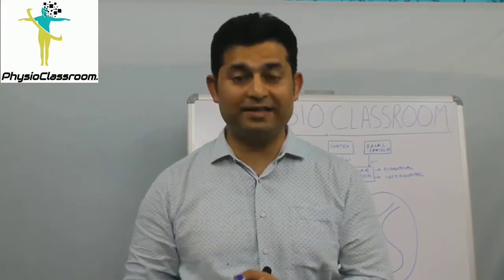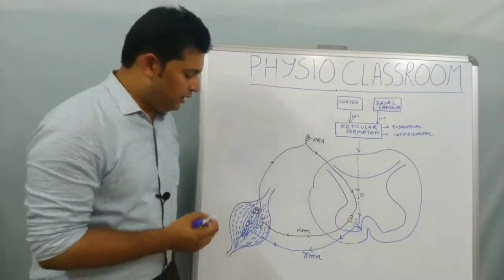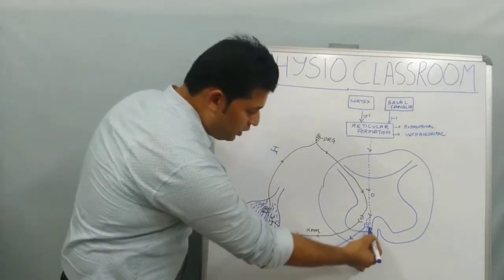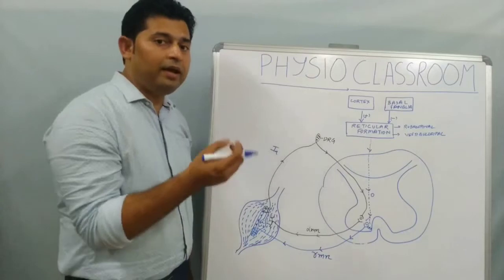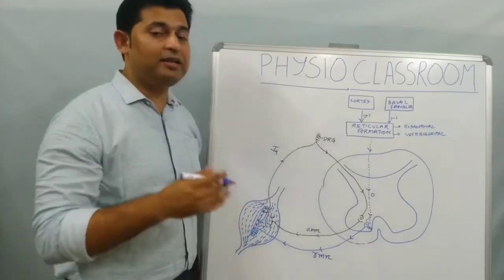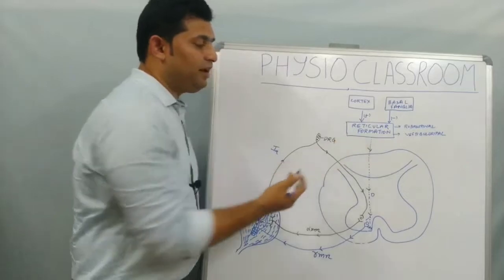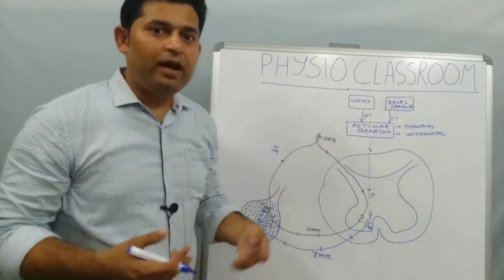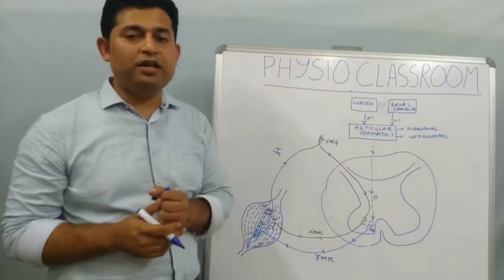How is Muscle tone Maintained and Regulated in our body? ( Neurophysiology of muscle tone)